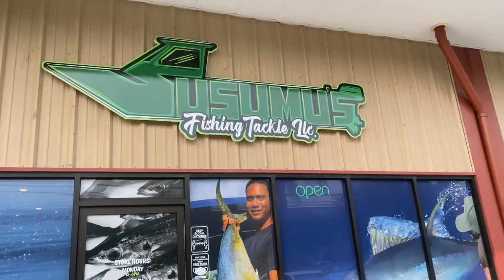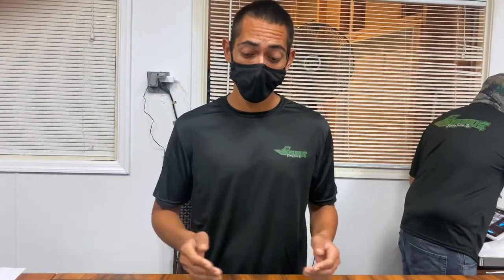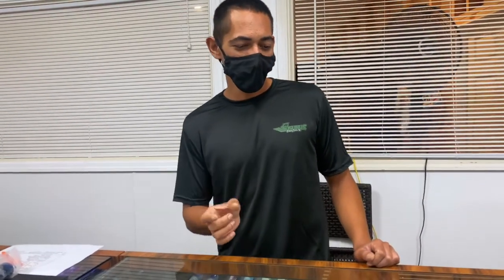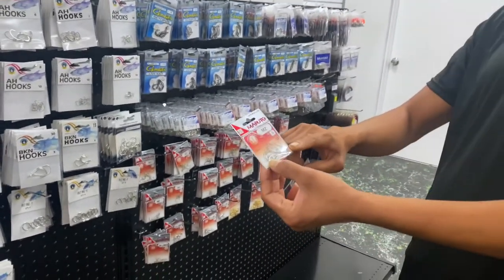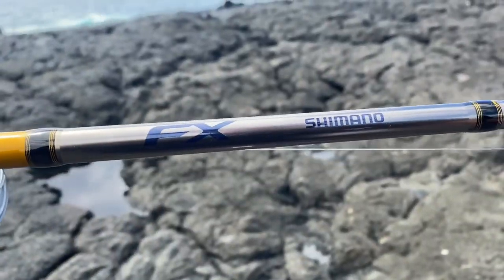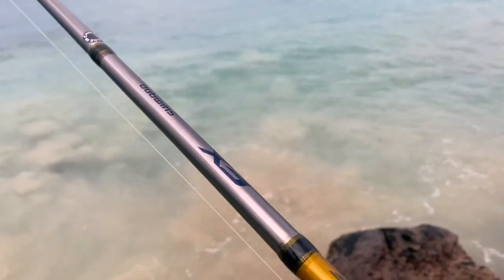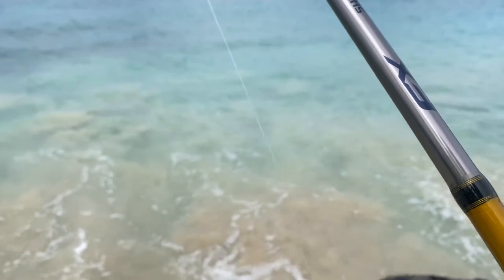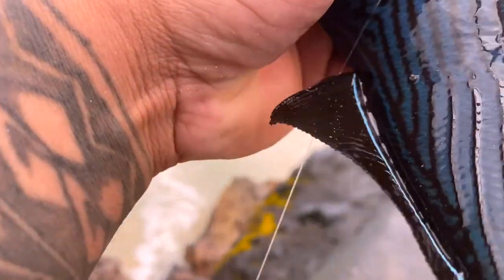Fishing in Kona Hawai'i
Traveling to Kona Hawaii for a Ohana vacation while trying to get a couple of days in to get on some fish. We stayed at Kings' Land Resort in Waikoloa Village. Whenever you're fishing always remember to talk to the locals. The locals know everything. They know what fish are out there, what bait to use, and the limits. So. while looking for locals, I ended up meeting some cool fellow fisherman, two cool brudda's that happened to own and run a bait and tackle shop. Susumus Fishing Tackle, LLC which was located at 73-5612 Kauhola St, Kailua-Kona, HI 96740. Make sure to stop by and check it out next time you're out there ant tell them I sent you !!! I had a great time with the Ohana. Vacations are great and you always need a getaway every now and then. Hopefully we'll be back out here soon. Thank you to all my viewers. I'll be coming with more videos for the summer. If you like this video or any of my past videos, please make sure to like and subscribe, and make sure to turn the notifications on so that you get alerted when my next video comes out!!! Mahalo and Aloha for now.